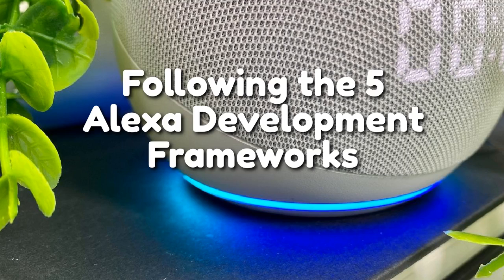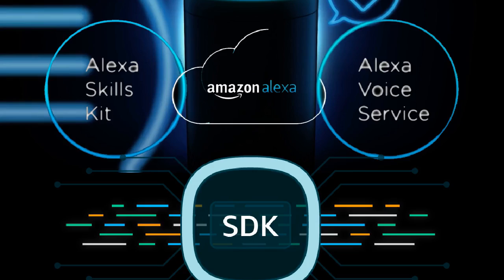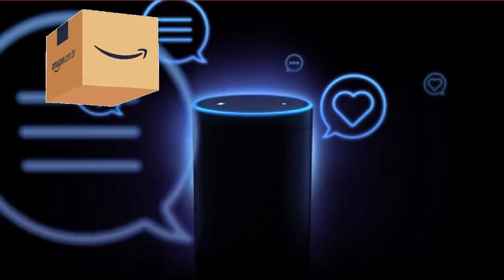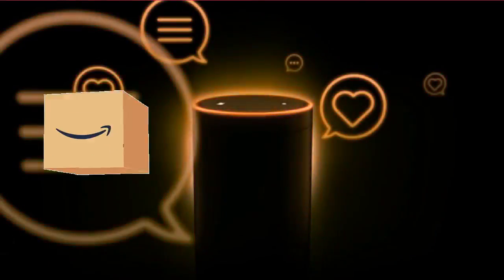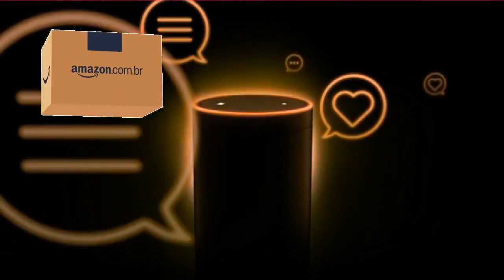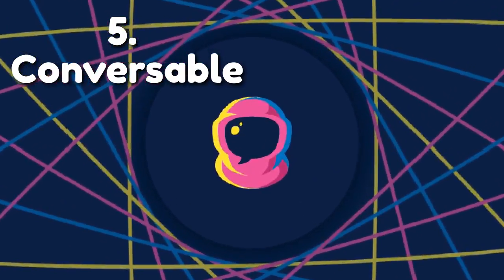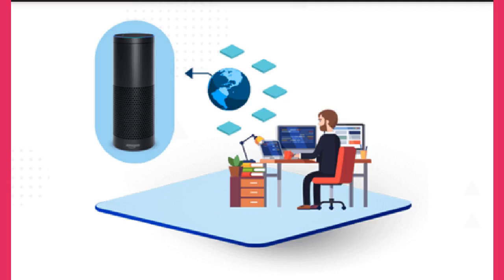Top 5 Alexa Development Frameworks - Eduaz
Alexa Skill creation for Amazon Echos and other Alexa-enabled devices has become a subject of discussion for a growing number of businesses.
As Amazon Alexa's use continues to grow at a breakneck pace, there remains a gap between qualified developers and demand for Alexa Skills. Amazon is attempting to remedy this hole by showcasing organizations that specialize in Alexa skill creation and Alexa development framework choices that make skill-building simpler.

This essay will go into numerous Alexa programming frameworks that are worth investigating for anybody interested in developing an Alexa skill.

Following the 5 Alexa Development Frameworks
1) SDK for Alexa Skills Kit
2)Alexa-App
3)Customized Instruments
4)PullString
5) Conversable